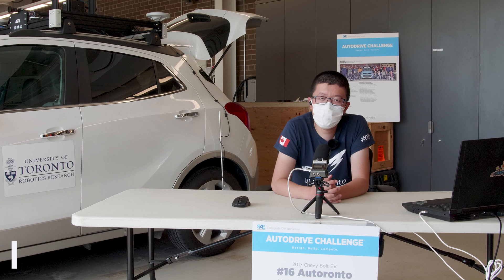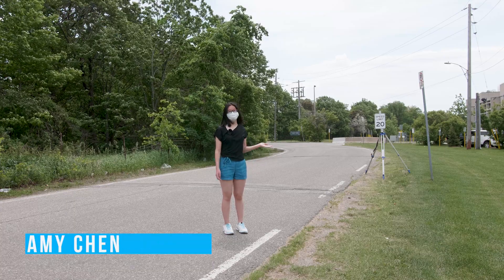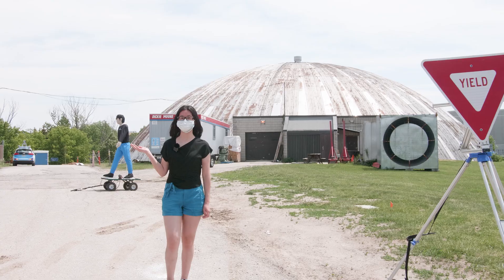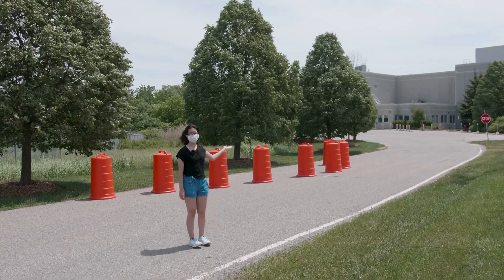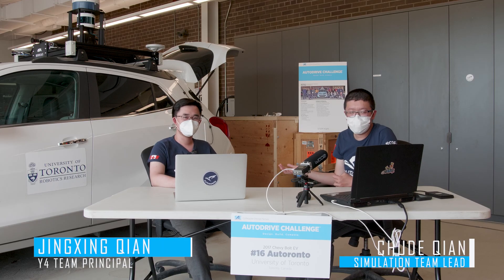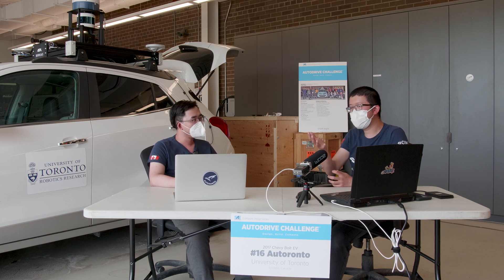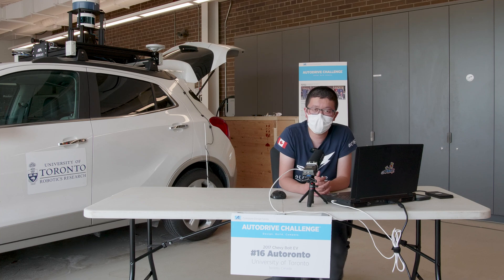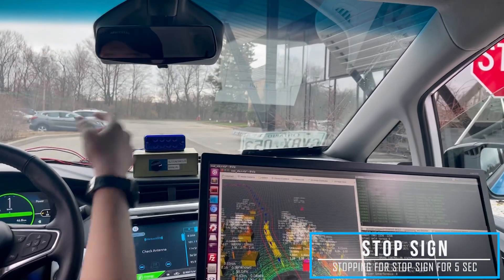Meet aUToronto's Zeus: A self-driving car built by students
For SAE Autodrive Year 4, unfortunately, due to COVID-19 Travel Restrictions, we are not able to go to the USA MCity to do a live demo. Instead, we did our Year 4 demo at the University of Toronto UTIAS, our test track. We hope this video can highlight our main achievement for the past 4 years. We are looking forward to when we can see everyone in person!